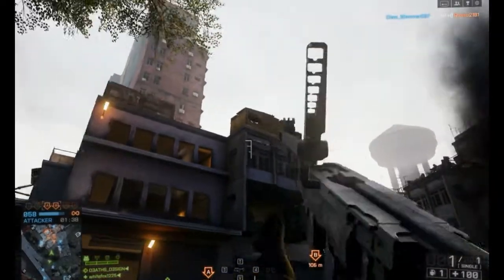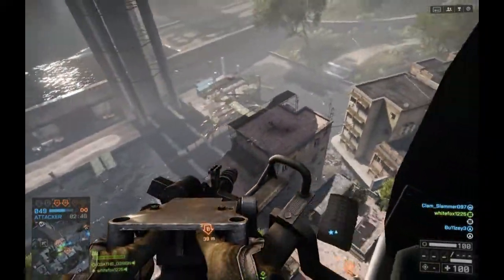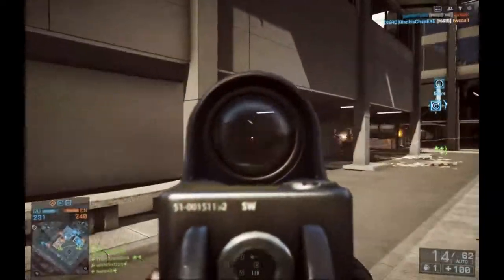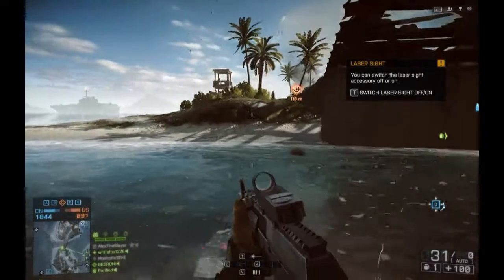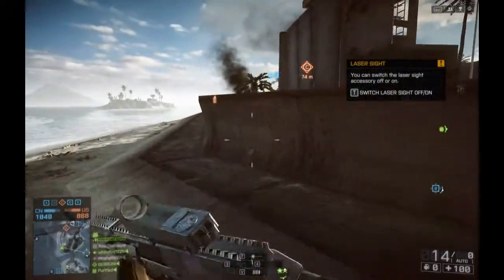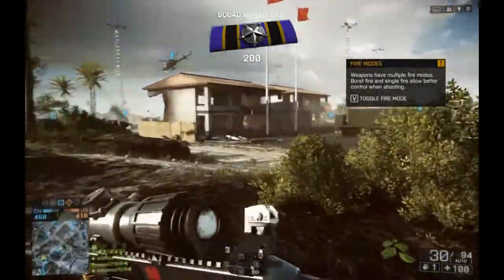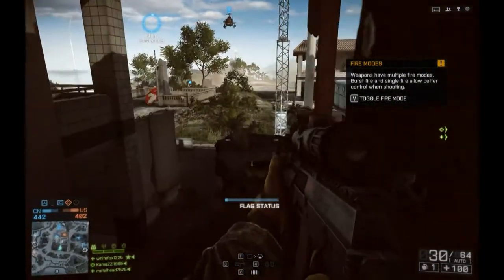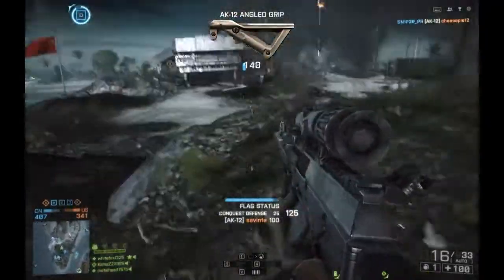Battlefeild 4 Multiplayer Review PC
Today i review the Battlefield 4 multiplayer